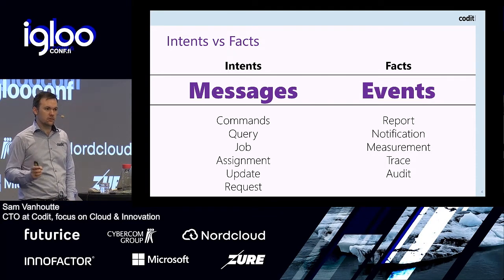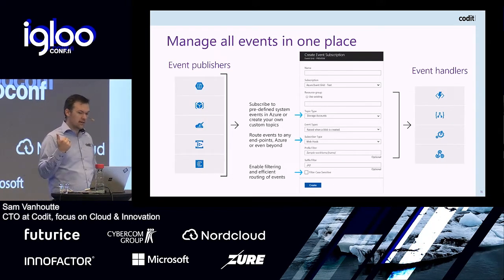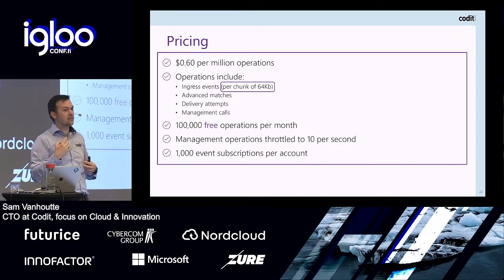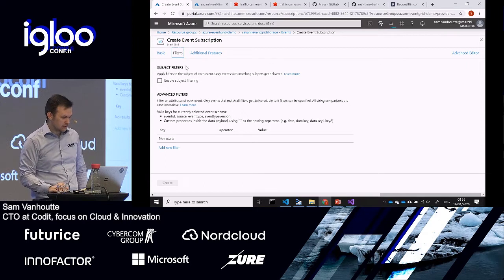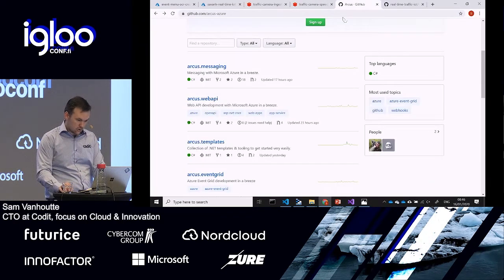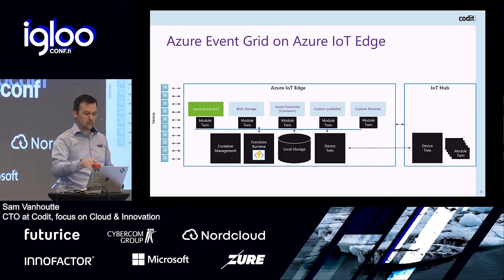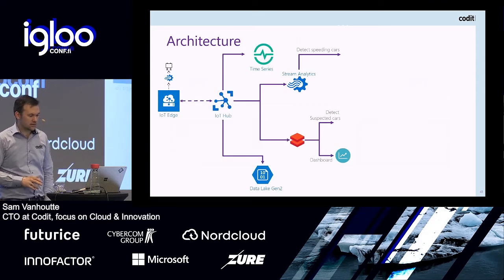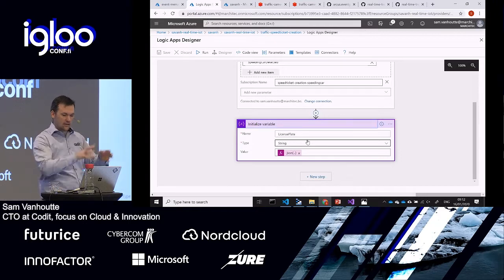16.1.2020 IglooConf 2020 - From poll to push Simplify Building Event Driven Architectures with Azur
From poll to push. Simplify Building Event Driven Architectures with Azure Event Grid.
Sam Vanhoutte